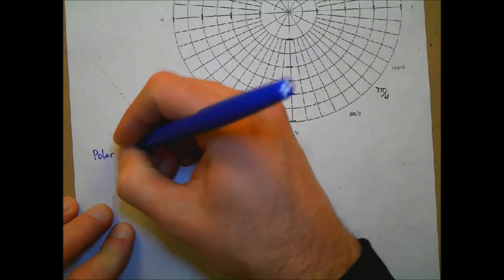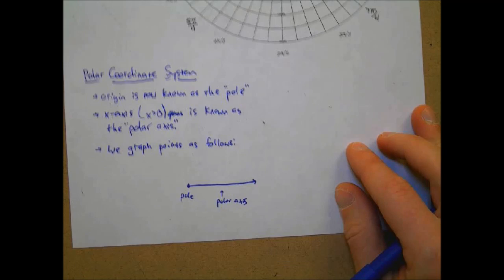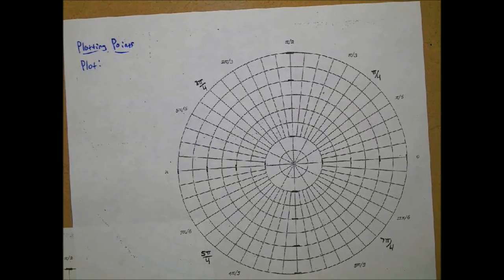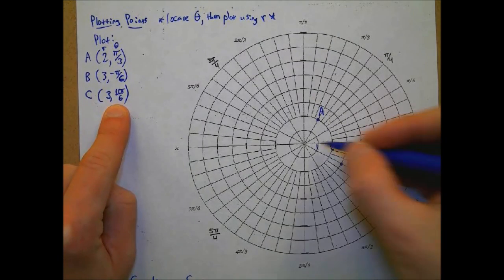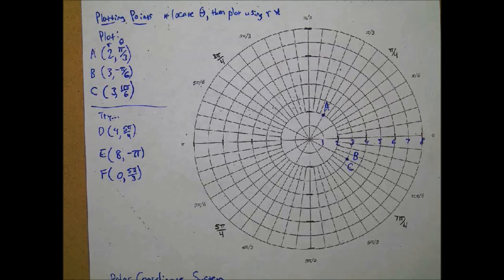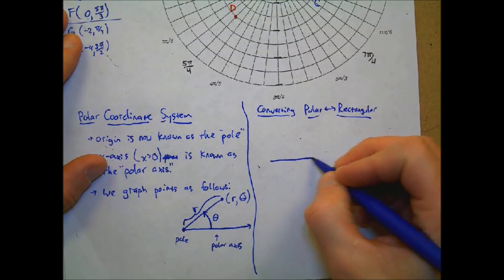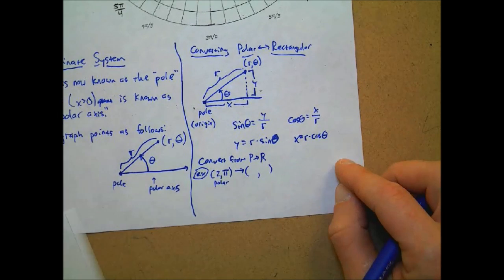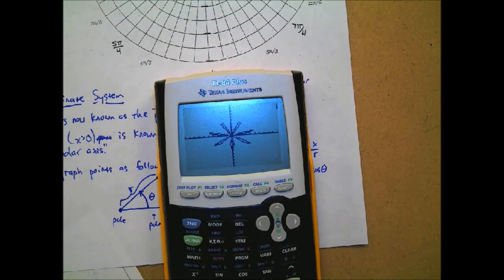12/20/2018 Polar Graph Introduction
p781 #5-7, 11, 19, 23, 37, 43